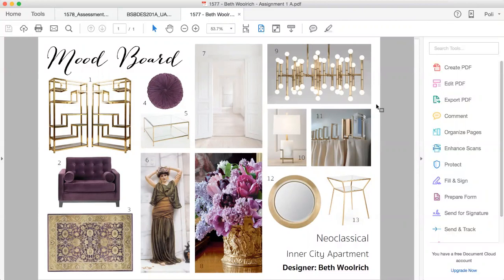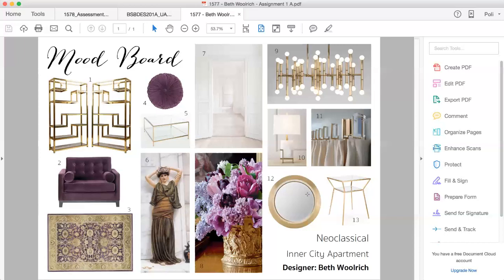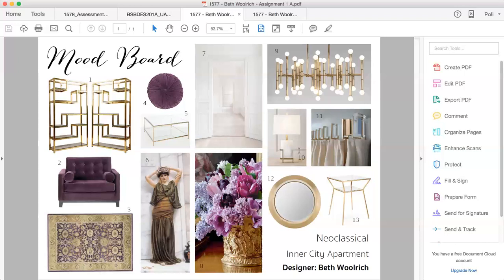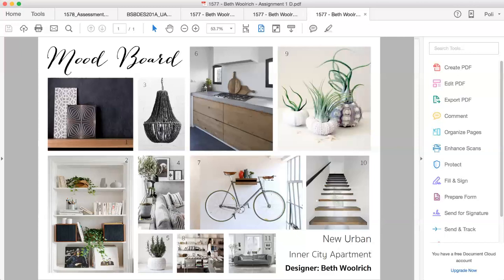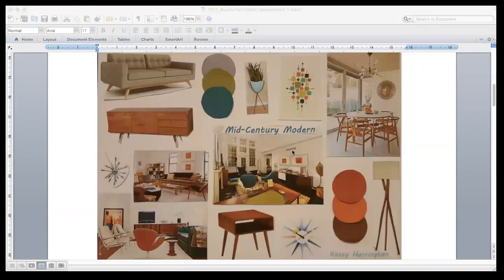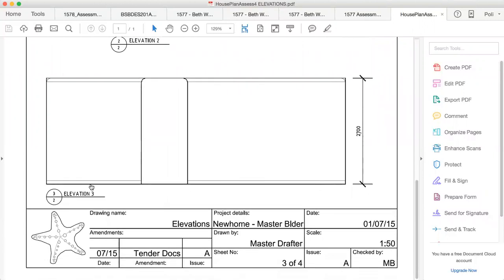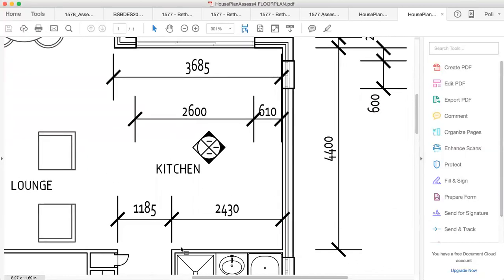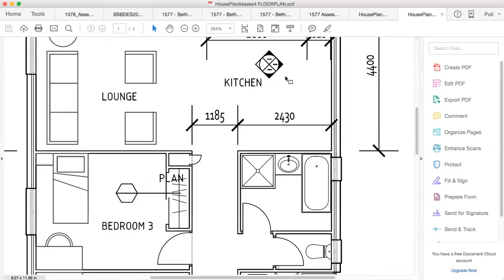Zoom session, 19 November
Attention to students of Diploma of Interior Design, subject 1577. In this session we have:
- Assessment Task 1 presented by Beth.
- What is expected from Assessment Task 3, difference in technical drawing of floor plans and elevations

For more information about the assessments, subjects sessions watch previous Zoom meetings on our Youtube channel.

Kind regards,
Polina Karlova
MDes MFA
Online Facilitator
Diploma of Interior Design and Decoration